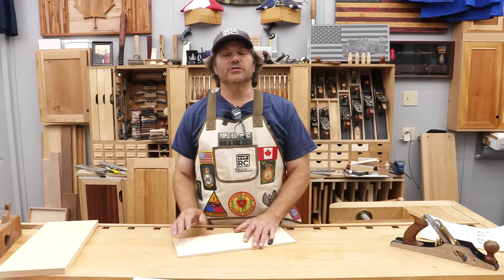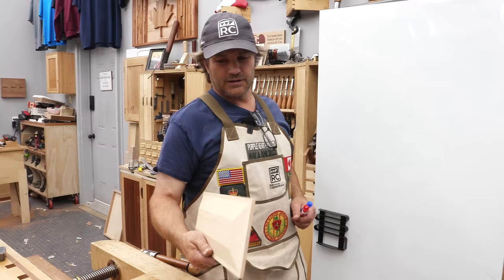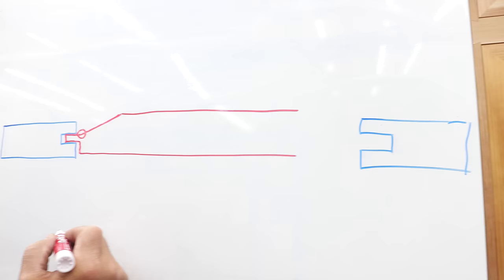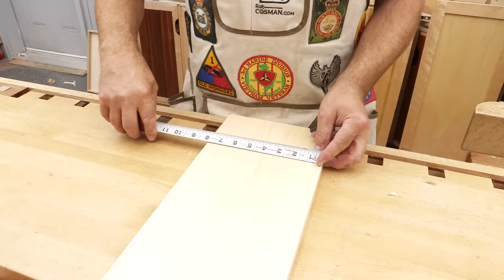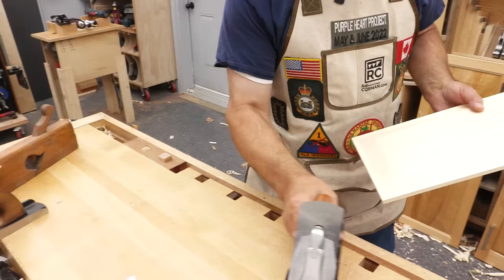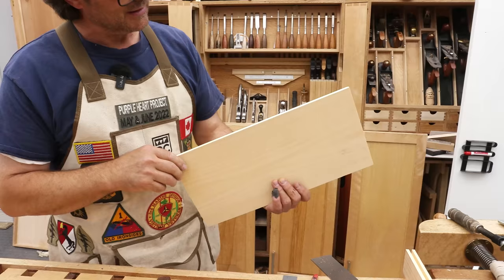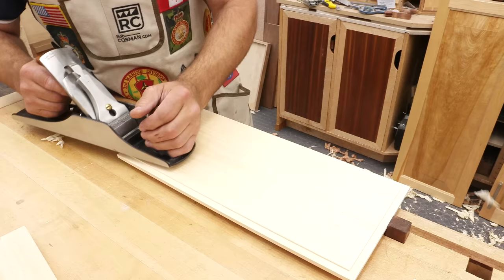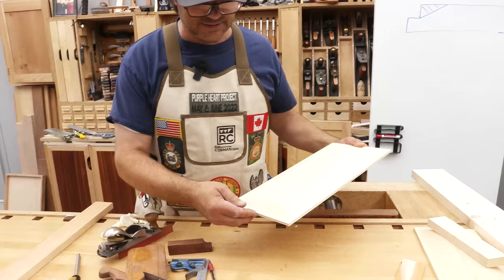How to Make a Raised Panel Door – Furniture making for beginners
How to make a Raised Panel Door.  In this video Rob Cosman shows you how to make a raised panel to fit into a cabinet door. Using hand tools he shows how to account for movement and make a perfectly fitting panel.